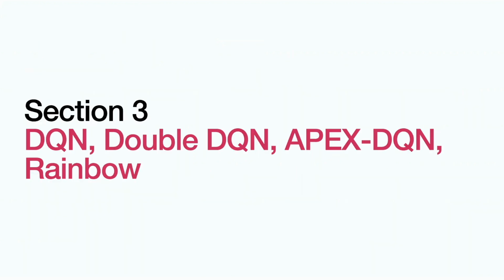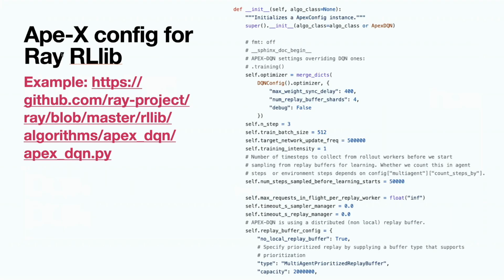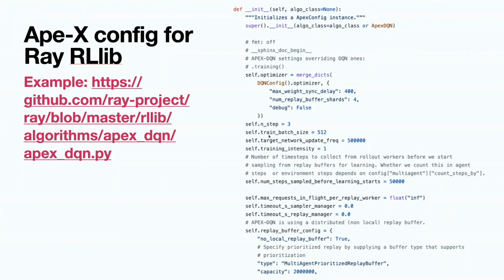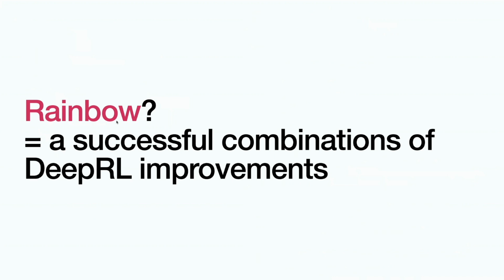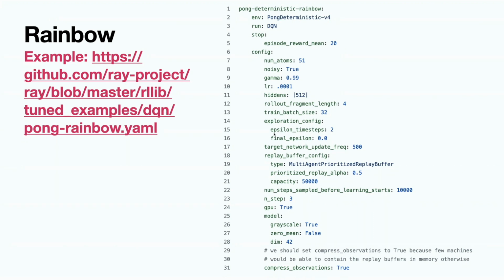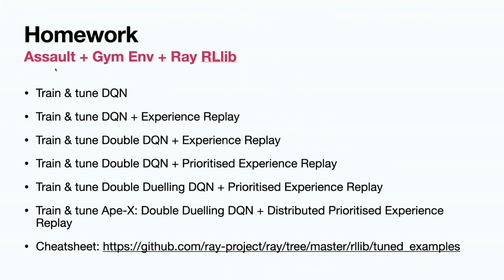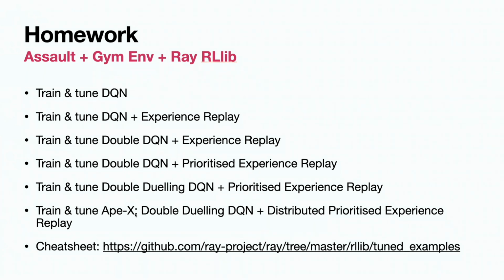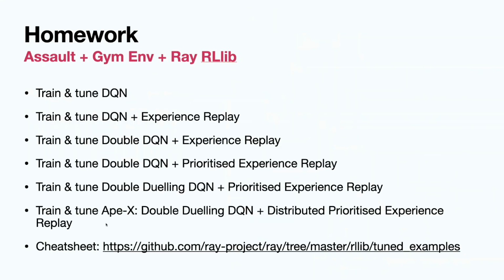Playing Atari Games with Deep Reinforcement Learning [9] - Ape-X, Rainbow, Homework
Part [9] of the course "Playing Atari Games with Deep Reinforcement Learning": Ape-X, Rainbow, Homework.